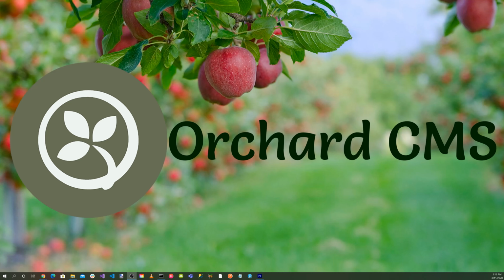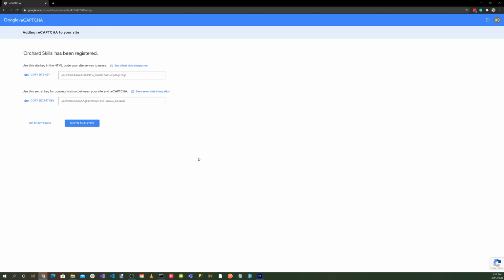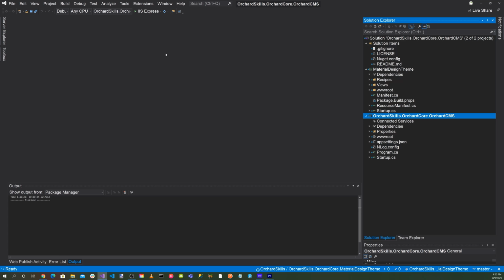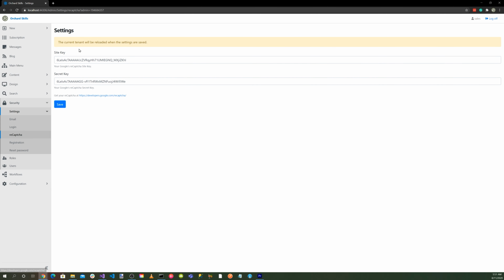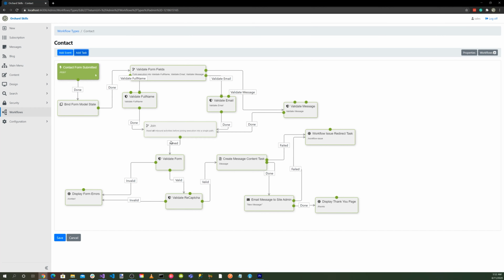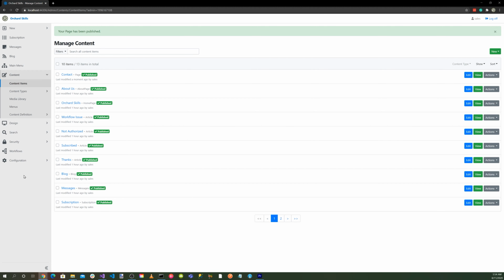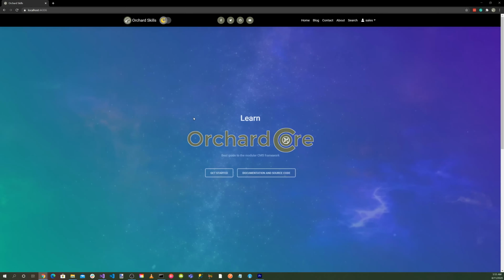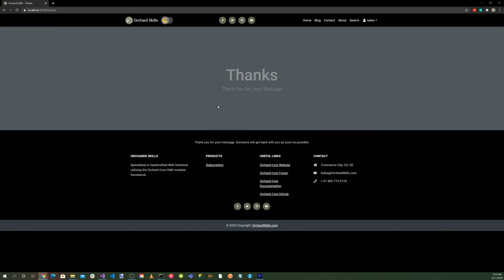reCAPTCHA for Orchard Core